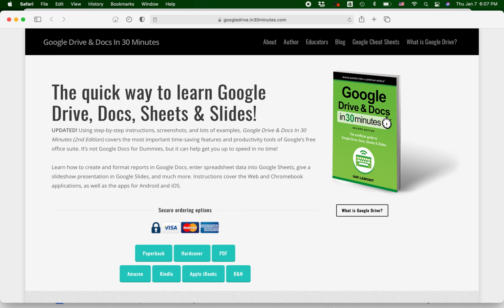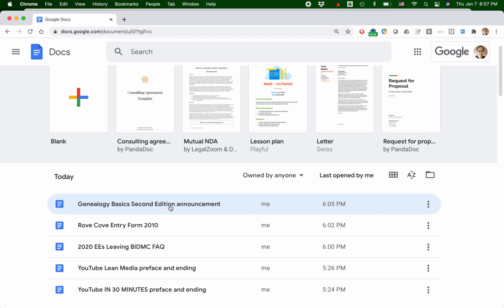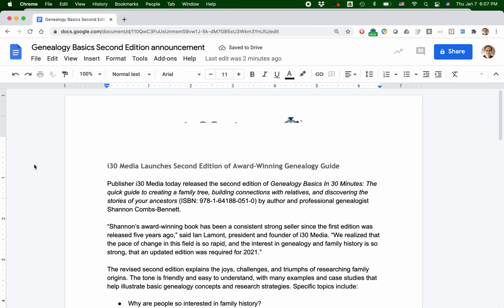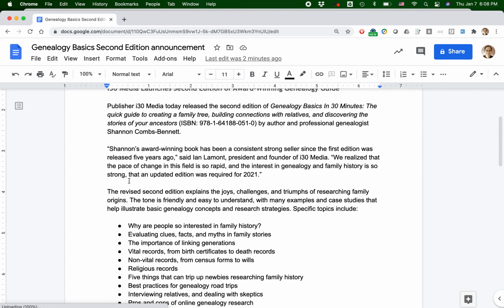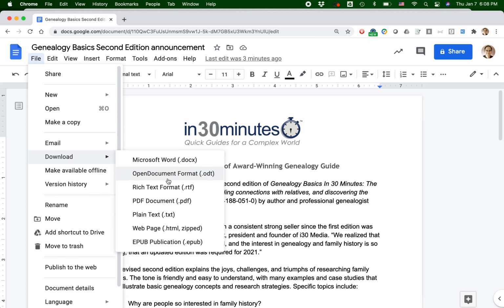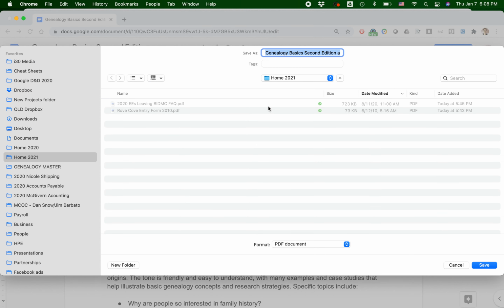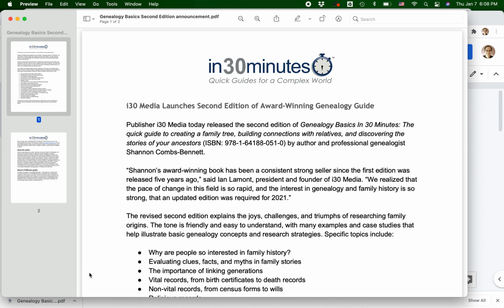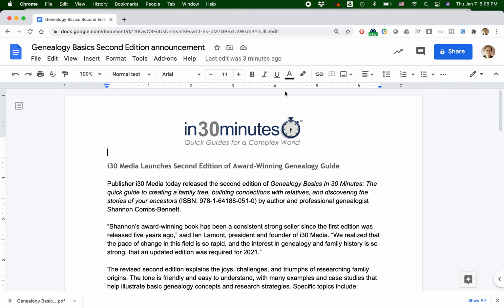Google Docs tutorial: Export a PDF (Windows/Mac) (2021)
From @in30minutes, learn how to export a PDF from Google Docs using Chrome for Windows or macOS or Chromebook. Narrator Ian Lamont is the founder of i30 Media Corporation, publisher of GOOGLE DRIVE & DOCS IN 30 MINUTES.